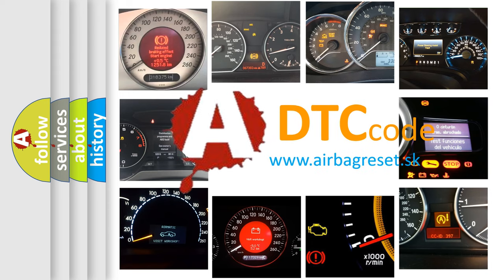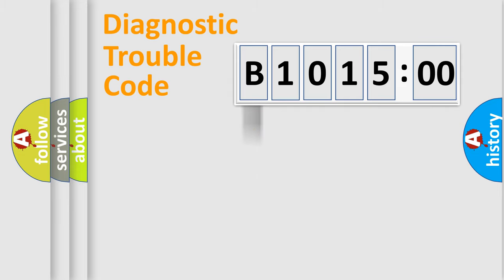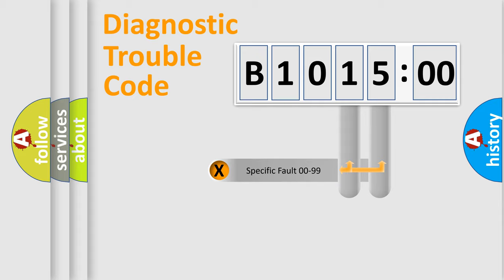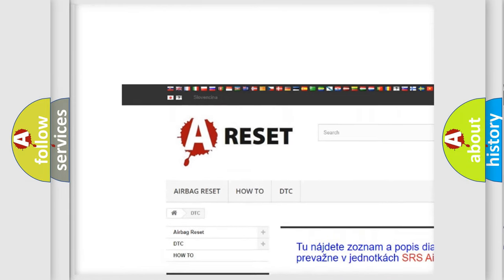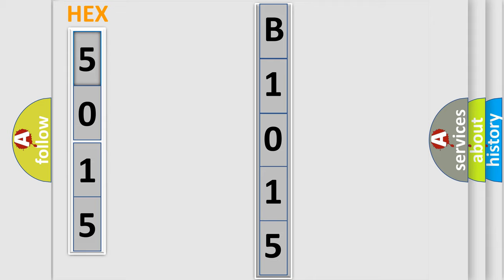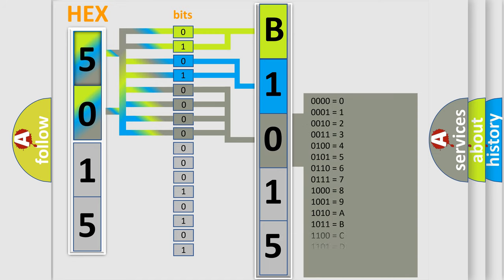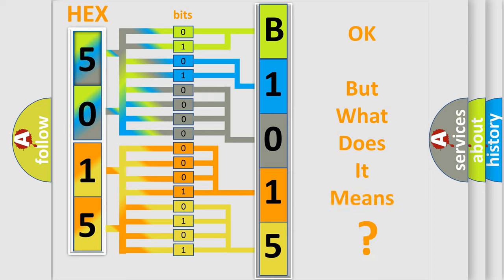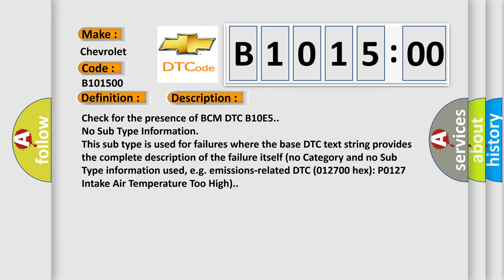DTC Chevrolet B1015-00 Short Explanation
Contents:
0:21 Basic DTC analysis according to OBD2 protocol standard.
1:48 Insight into programming
2:58 A diagnostically understandable description of the Diagnostic Trouble Code
3:05 Basic error definition

Make:
Chevrolet
Code:
B1015 00
Definition:
Wakeup Control
Diagnosis:
Check for the presence of BCM DTC B10E5.